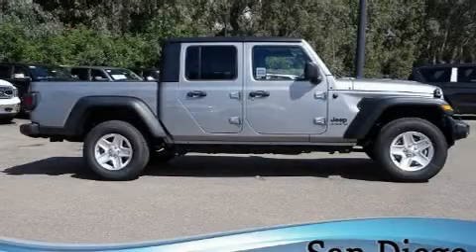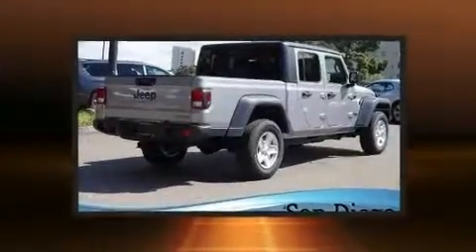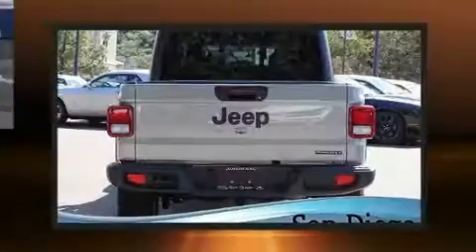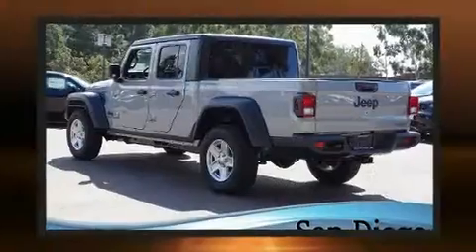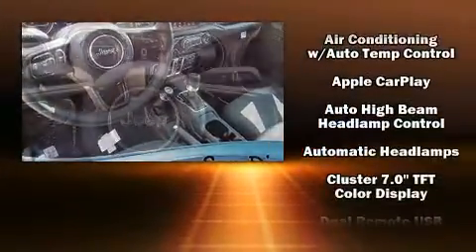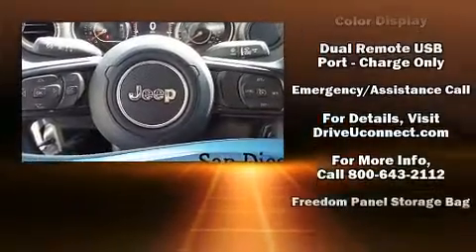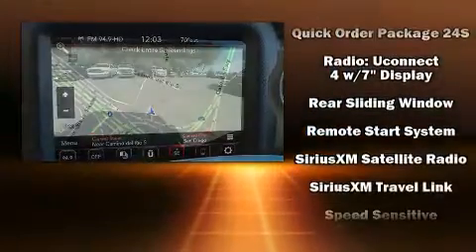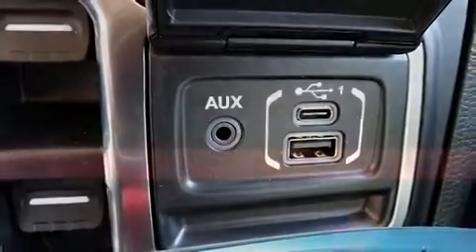2020 Jeep Gladiator SPORT S 4X4 in San Diego, CA 92108-3513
777 Camino Del Rio South

Treat yourself to a test drive in the 2020 Jeep Gladiator. This 4 door, 5 passenger truck will allow you to take command of the road with confidence! It features four-wheel drive capabilities, a durable automatic transmission, and a refined 6 cylinder engine. It's equipped with tons of terrific amenities, but it won't break your budget. Such as remote keyless entry, a tachometer, an automatic dimming rear-view mirror, front dual-zone air conditioning, power door mirrors, skid plates, a trailer hitch, and a split folding rear seat. Audio features include an AM/FM radio, steering wheel mounted audio controls, and 9 speakers, providing excellent sound throughout the cabin. Jeep also prioritized safety and security with features such as: dual front impact airbags, integrated roll-over protection, traction control, brake assist, a panic alarm, an emergency communication system, and 4 wheel disc brakes with ABS. Various mechanical systems are monitored by electronic stability control, keeping you on your intended path. You will have a pleasant shopping experience that is fun, informative, and never high pressured. Please don't hesitate to give us a call.